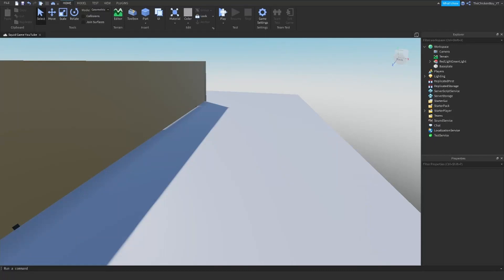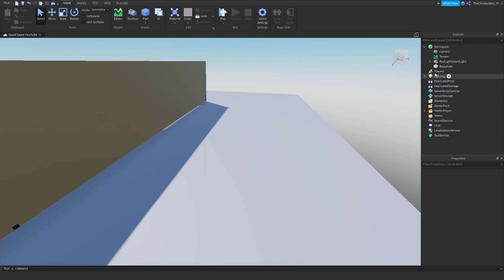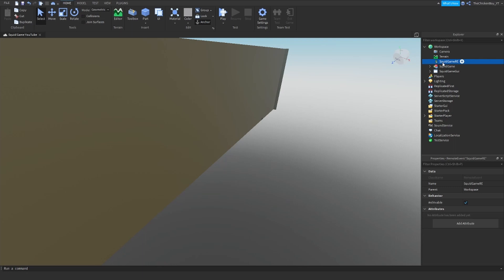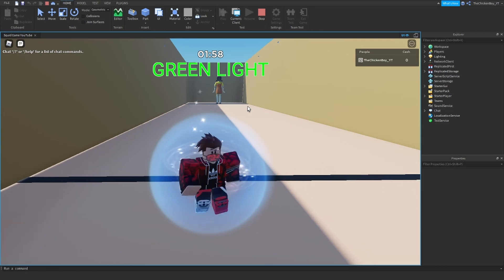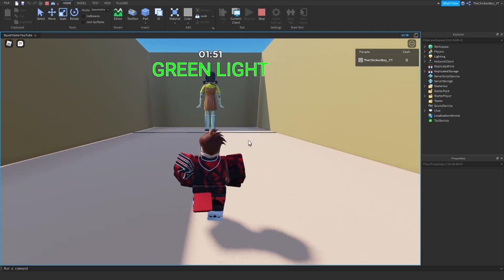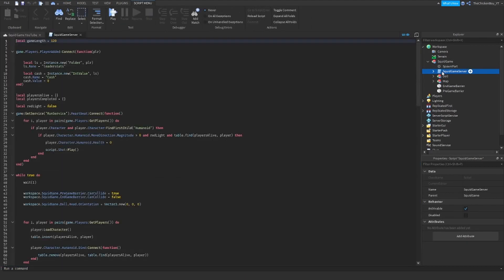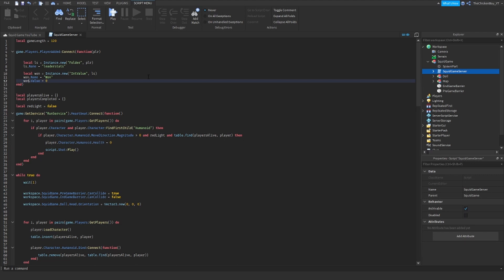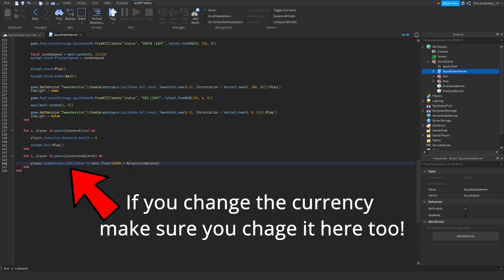How to Make a Red Light Green Light Game | Roblox Studio Tutorial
In this tutorial, I teach you how to make a 'Red Light, Green Light' game from Squid Game.